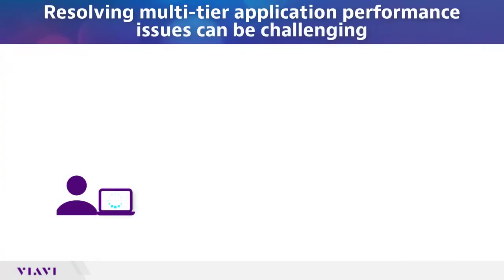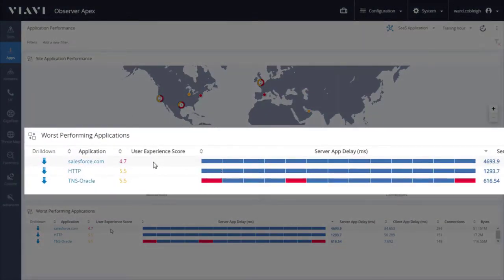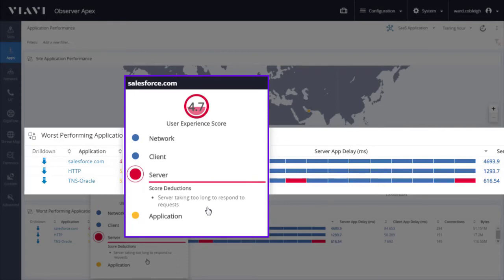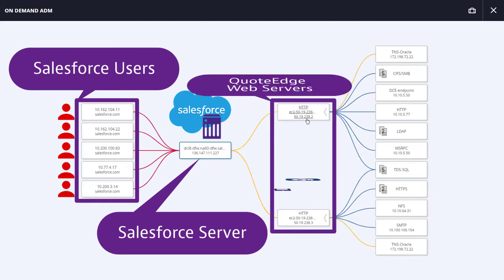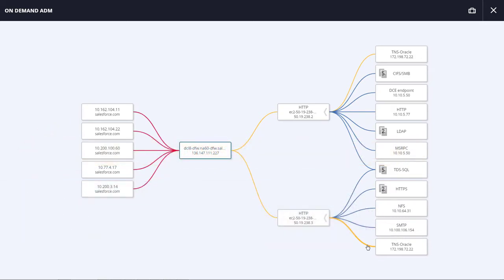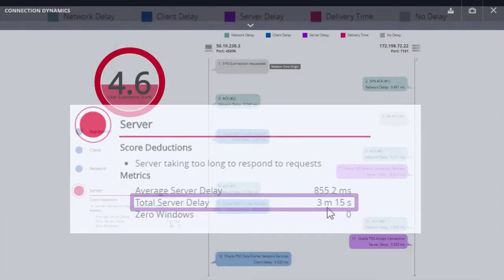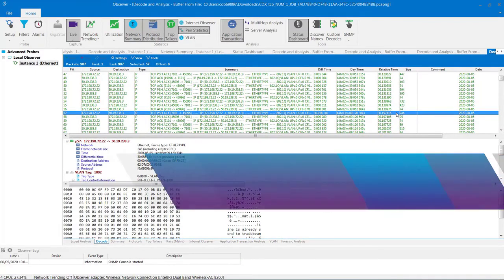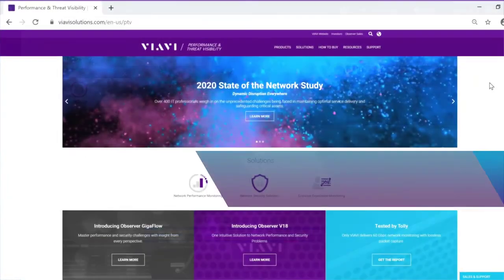Getting to Root Cause in a Multi-Tier Application with Observer Apex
Have you ever been faced with trying to get to the root cause of an intermittent performance problem with a multi-tier application? If so, you know that efficiently identifying the problem domain, without a lot of guesswork and false starts can be a challenge. Let’s use a real-world example to demonstrate how VIAVI Solutions’ Observer Apex can eliminate that guesswork and help to rapidly and efficiently identify not just the problem domain but the actual root cause.